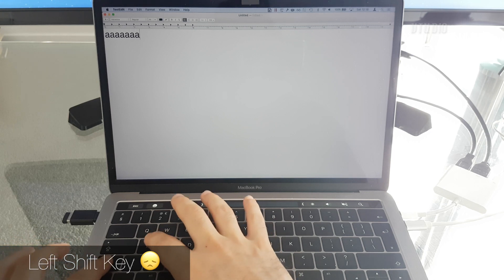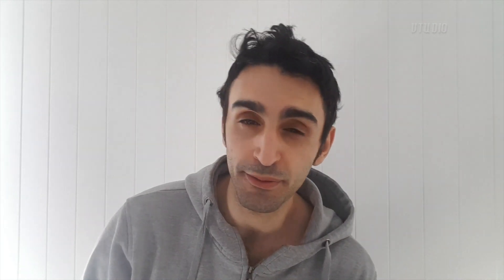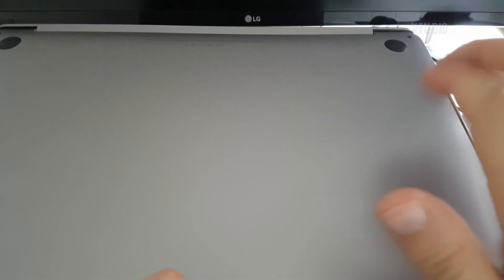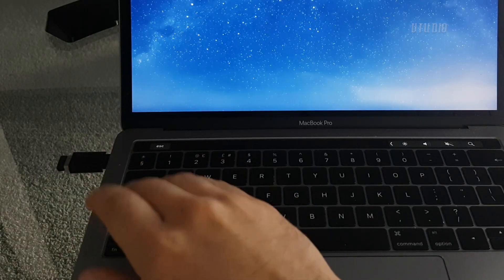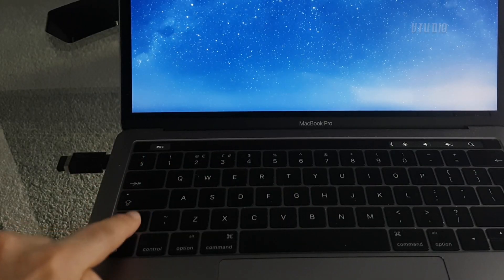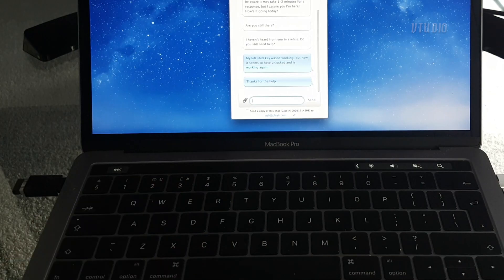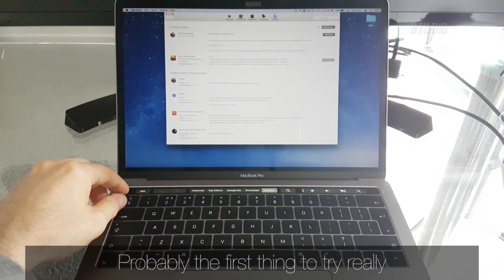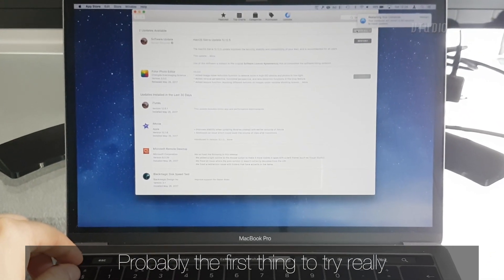How to Fix Sticky Keys on MacBook Pro Butterfly Keyboard | 2016/2017/2018/2019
Ever had one of the keys in the new MacBook or MacBook Pro become sticky or stuck pressed down, or even stop working? In this quick guide we show you how you can easily fix it yourself without having to shell out for a repair or perform any hardware surgery.

Has this issue happened to you? We've experienced it twice in the last 6 months.